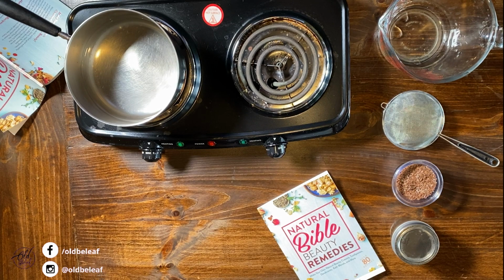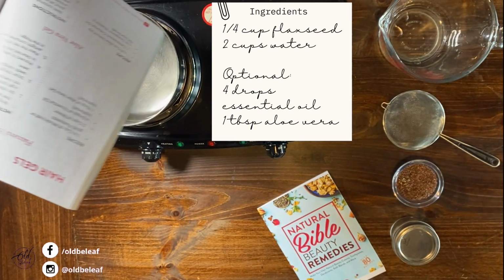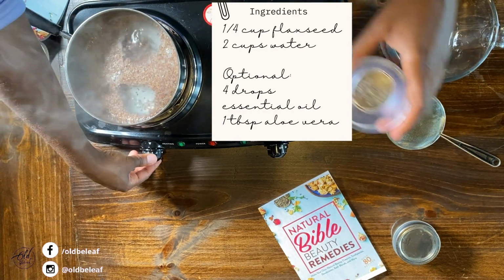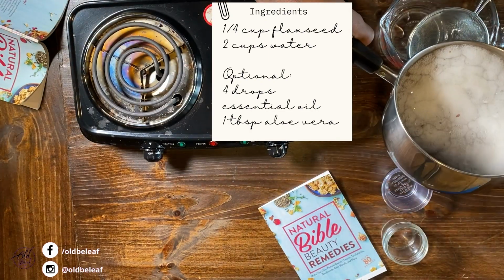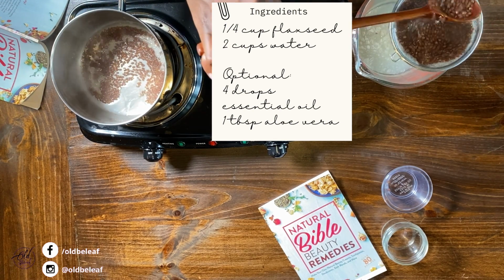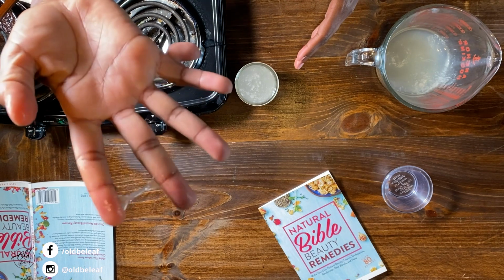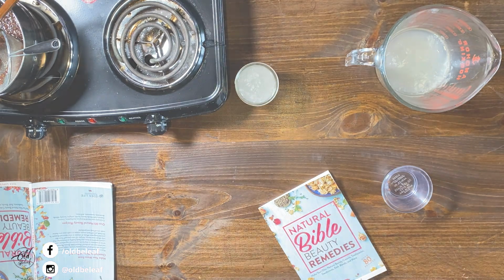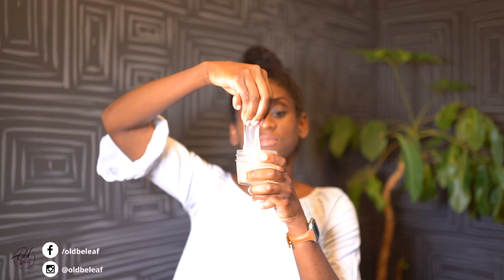Simple DIY Flaxseed Hair Gel | Easy Method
Heyyy!
Here is how you can make your own flaxseed hair gel using simple ingredients!

👇🏾👇🏾To order the recipe book I used (Natural Bible Beauty Remedies):👇🏾👇🏾

Questions?